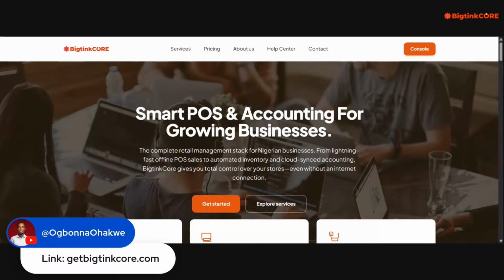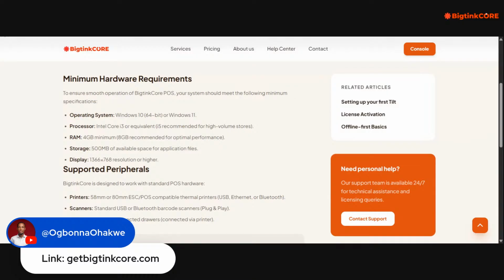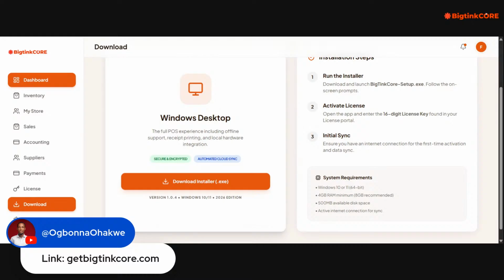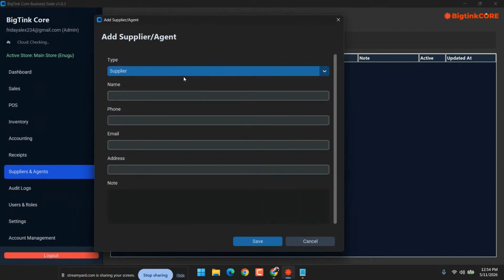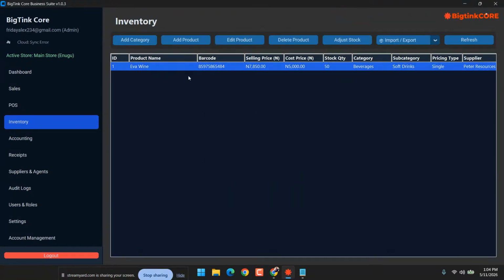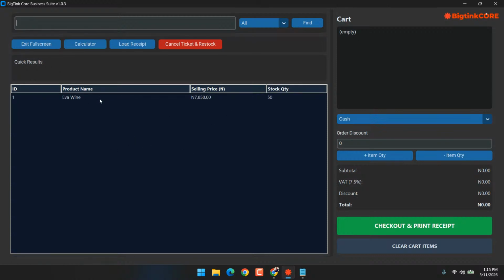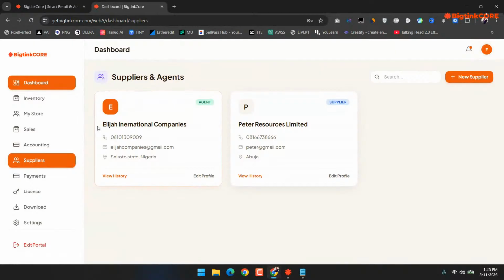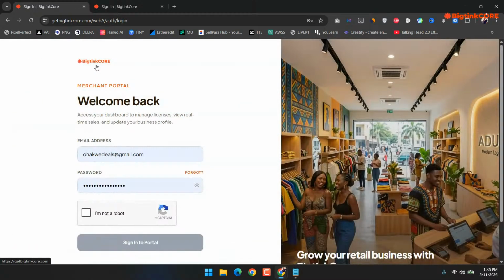GetBigtinCore RetailPOS Accounting Software Launch Day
Grand launch of BigtinkCore